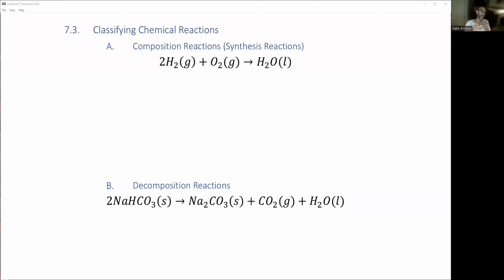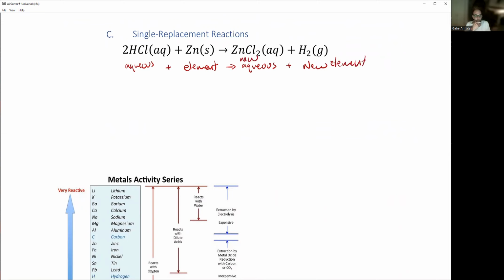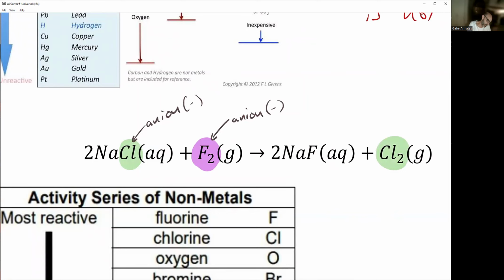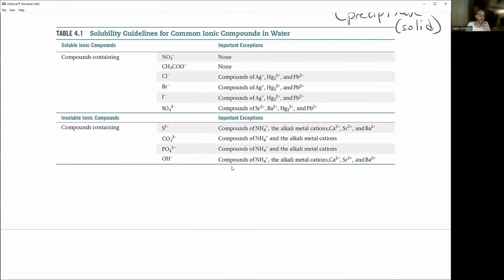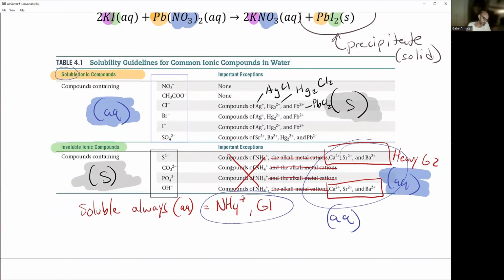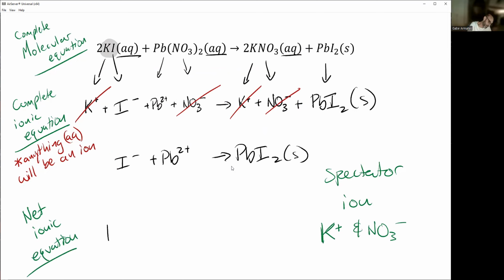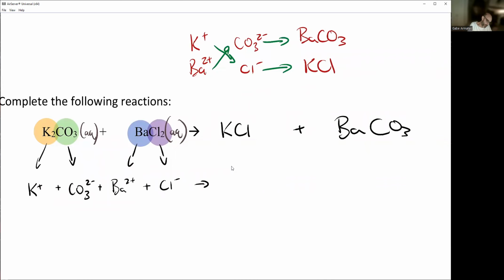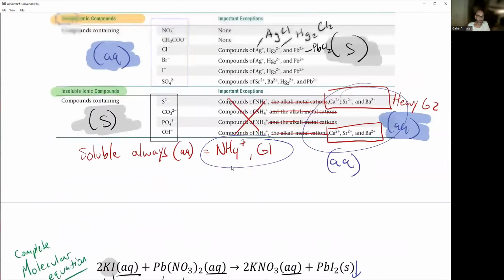CHE 100 - Classifying Chemical Reactions